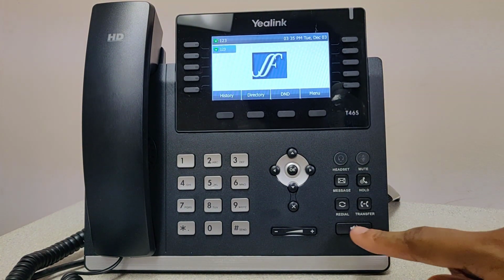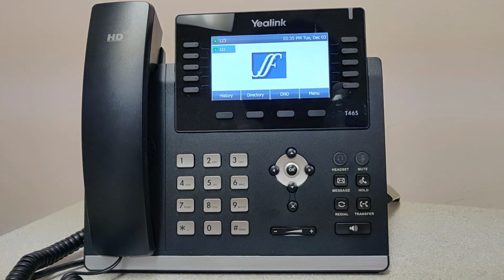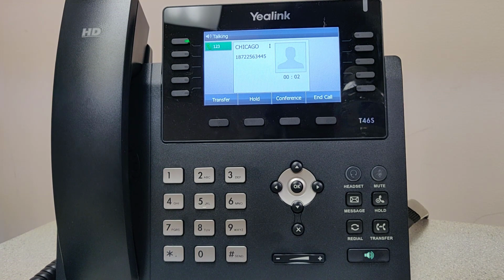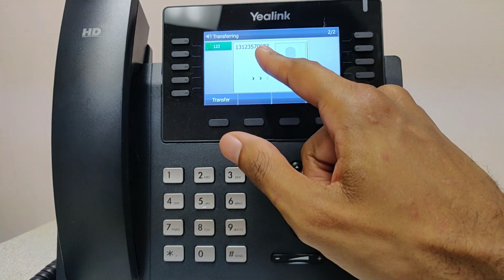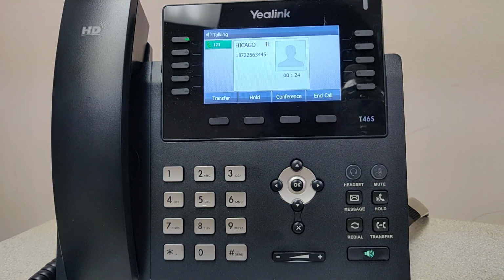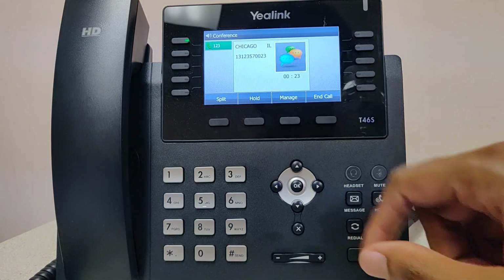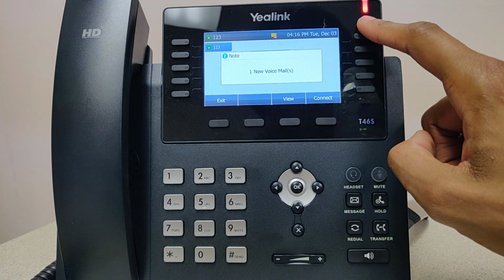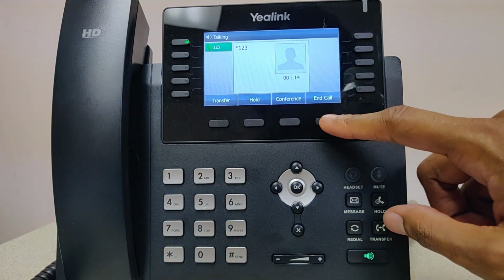Yealink T46 Camtasia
This video covers Yealink T46s along with the Minnowtalk system!